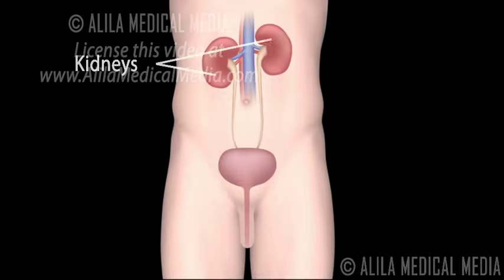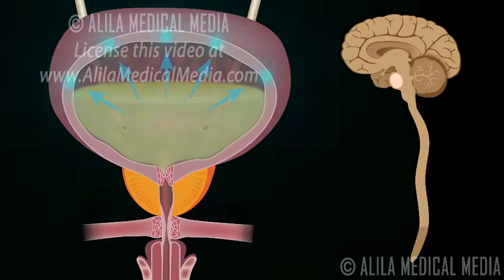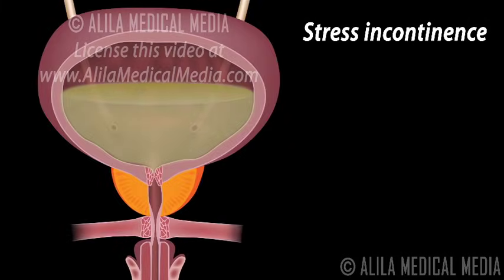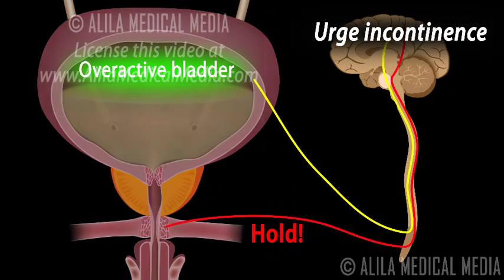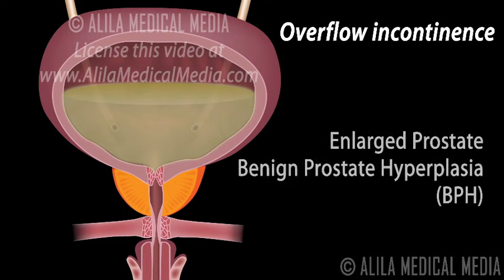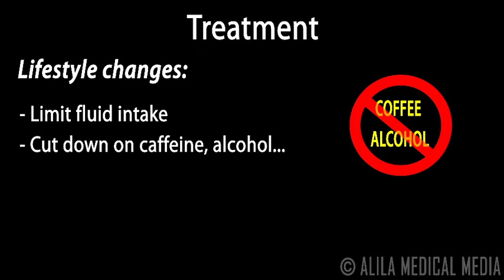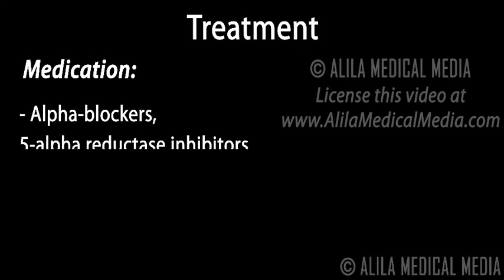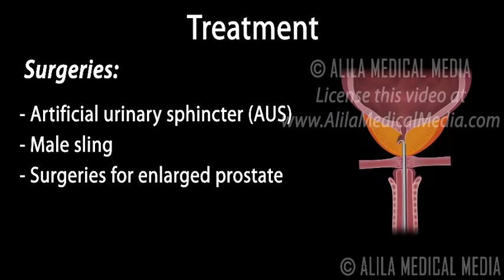Urinary Incontinence in Men, Animation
Types of UI in Men: Stress incontinence, Urge incontinence and Overflow incontinence; Causes and Treatments.

Urine is produced in the kidneys and stored in urinary bladder. Urination is the process of emptying the bladder through the urethra that connects the urinary bladder to the external urethral o. There are two sphincters, or valves, that keep the urethra closed to prevent leak: internal urethral sphincter located at the neck of the bladder, and external sphincter located below the prostate gland and is supported by the pelvic floor muscles.
When the bladder is full, stretch receptors in the wall of the bladder send a signal to the spinal cord and the brain. At times when it's not appropriate to urinate, the brain sends back an inhibitory signal to keep the sphincters closed and prevent voiding. When you wish to urinate, this inhibition is removed; the spinal cord instructs the muscle of the bladder to contract and the sphincters to open to let the urine out.
Urinary incontinence is involuntary leakage of urine.
There are several types of urinary incontinence in men:
1. Stress incontinence: urine leakage while sneezing, coughing, laughing or any activity that creates abdominal pressure on the bladder. This usually occurs because the muscles or tissues underneath the bladder are weakened and can no longer support it. In men, this typically happens after the prostate gland is removed for reasons such as prostate cancer.
2. Urge incontinence: need to void that cannot be deferred, inability to hold. This is commonly caused by an overactive bladder, a condition in which muscles in the wall of the bladder contract in an uncontrollable manner. The reason why this happens is unclear but it's likely to involve problems in the nervous system.
3. Overflow incontinence:  constant dribbling of urine. This happens when the bladder does not empty properly while voiding making it almost always full and urine overflows. This may be due to weakened muscles in the bladder wall or a blocked or narrowed urethra. In men, the major cause for this type of incontinence is a condition called enlarged prostate or benign prostate hyperplasia, where the abnormal growth of prostate tissue compresses the urethra and blocks urine flow.
Treatment depends on the type of incontinence and severity of symptoms.
1. Lifestyle changes
- Limit fluid intake at certain times of the day - such as before going to bed or before a long trip. However, note should be taken to increase fiber content in your meals to prevent constipation.
- Cut down on caffeine, alcohol, keep a healthy weight.
- Try pelvic floor muscle exercises such as Kegel exercises. This is to strengthen the muscles that support your bladder.
- Timed voiding or bladder training therapy: plan regular trips to the bathroom at set times of the day, gradually increase the interval between trips as you gain control.
2. Medication
Depending on the cause of incontinence the following types of drugs maybe prescribed:
- Alpha-blockers, 5-alpha reductase inhibitors: for treatment of enlarged prostate.
- Imipramine, antispasmodics : these act on nerves to block bladder spasms in an overactive bladder.
3. Surgery
Surgical procedures include:
- Implantation of artificial sphincter: this is performed when weak sphincter is the source of the problem.
- Male sling: implementation of an artificial support for the urethra. This is usually recommended for those who have had their prostate gland removed.
- Other surgical procedures for treatment of enlarged prostate.